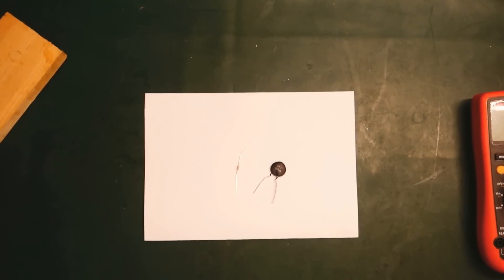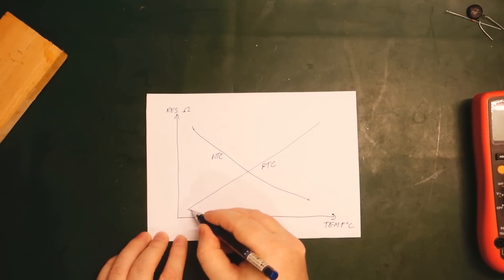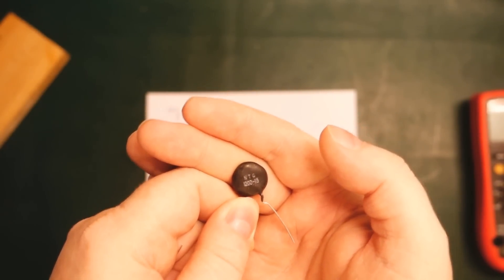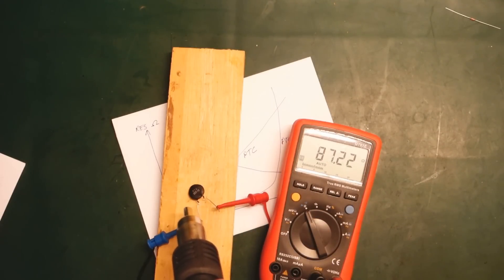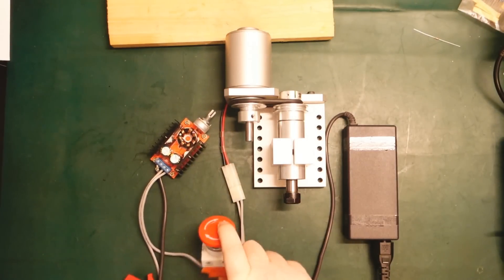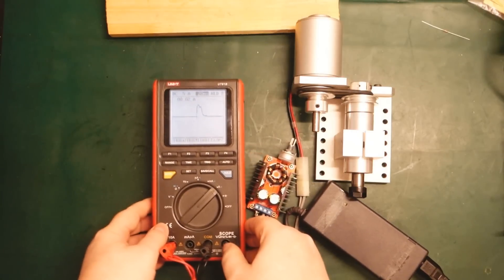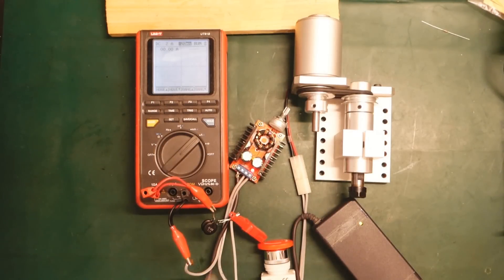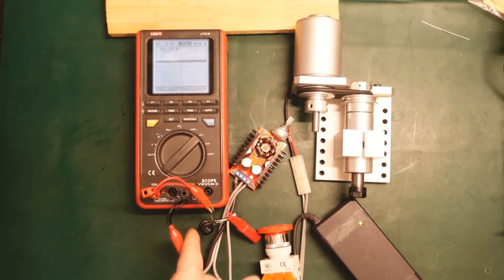Thermistors - Common Use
Quick explanation of Thermistors and a use case where they help solve a common problem with inrush current.